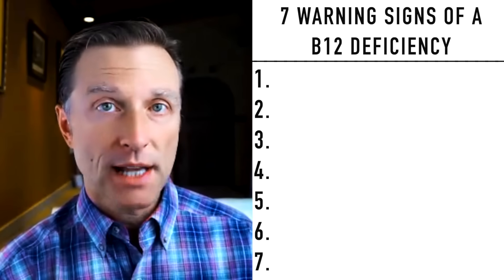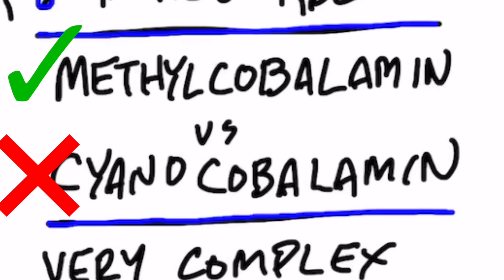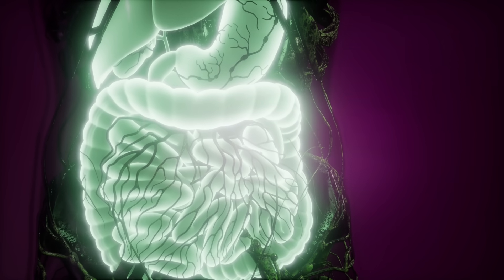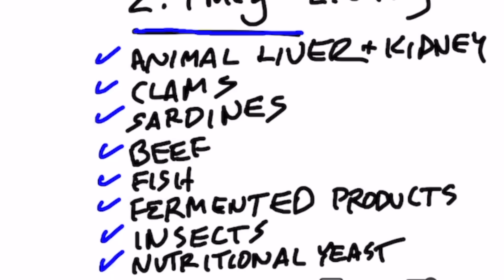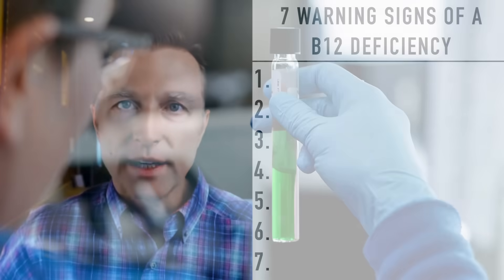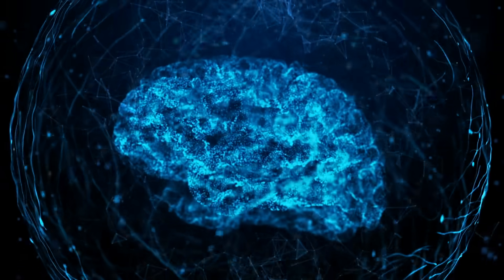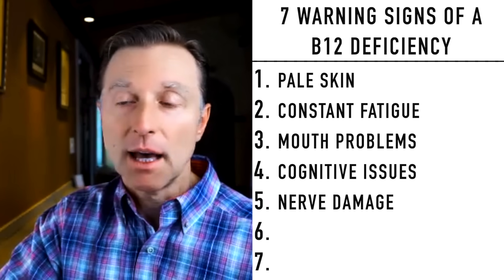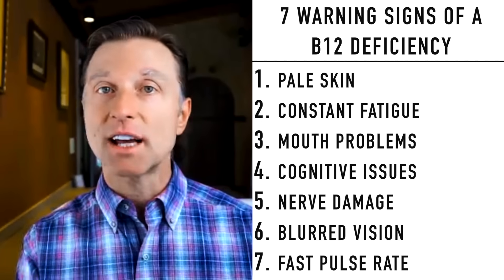The 7 WARNING Signs of a B12 Deficiency - Dr. Berg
A vitamin B12 deficiency can cause irreversible damage to your nervous system. Find out the warning signs of a vitamin B12 deficiency.

0:00 Introduction: Vitamin B12 deficiency
0:10 What does vitamin B12 do?
0:55 What kind of vitamin B12 to get
1:25 The top cause of a vitamin B12 deficiency
3:37 How much vitamin B12 do we need?
6:10 Symptoms of a vitamin B12 deficiency
9:55 Check out my video on vitamin B1!

Today I’m going to cover the seven warning signs of a vitamin B12 deficiency. Vitamin B12 is an important vitamin involved in making DNA, myelin sheath, and red blood cells.

It’s important to know how to identify vitamin B12 deficiency symptoms because if you are deficient in vitamin B12, you could experience irreversible damage to your nervous system.

When you’re looking for a vitamin B12 supplement, there are two kinds, a natural version, and a synthetic version. Always take the natural version, which is called methylcobalamin. But, it’s really best to get vitamin B12 from the diet.

The main cause of a vitamin B12 deficiency is not a lack of vitamin B12 in the diet. It has to do with malabsorption—the person can’t absorb vitamin B12.

Conditions that can block the absorption of B12:
 • Atrophy of the stomach
 • Hydrochloric acid deficiency
 • Gastritis
 • Ulcers
 • Celiac
 • Chrohn’s disease

Foods rich in vitamin B12:
 • Animal liver and kidneys
 • Clams (and other seafood)
 • Sardines
 • Beef
 • Chicken
 • Fish
 • Fermented products (kimchi, sauerkraut, and fermented dairy)
 • Insects
 • Nutritional yeast (non-fortified)

7 warning signs of a vitamin B12 deficiency:
1. Pale skin
2. Constant fatigue
3. Mouth problems
4. Cognitive issues
5. Nerve damage (peripheral neuropathy)
6. Blurred vision
7. Fast pulse rate

I hope this increases your awareness of the signs of a vitamin B12 deficiency.